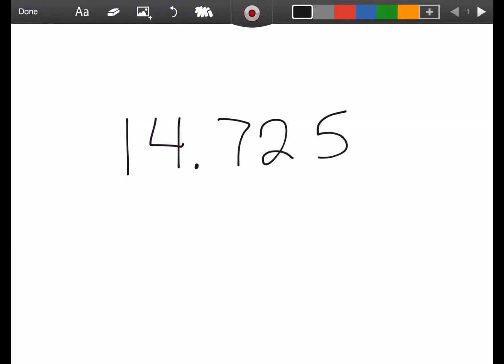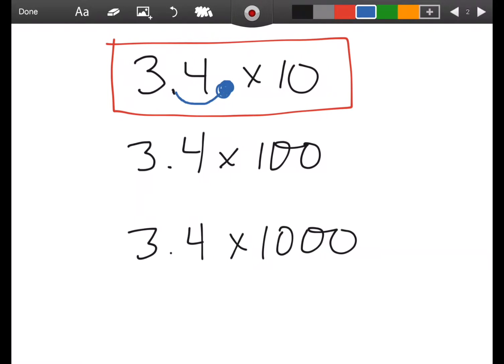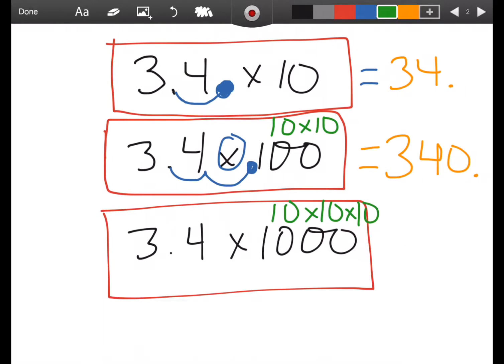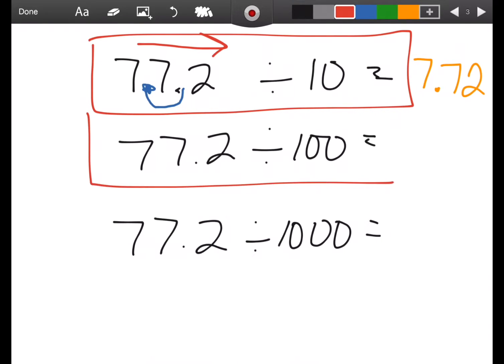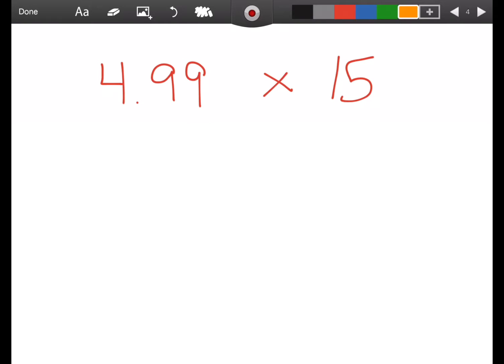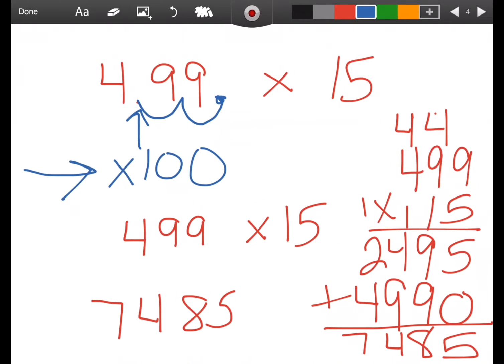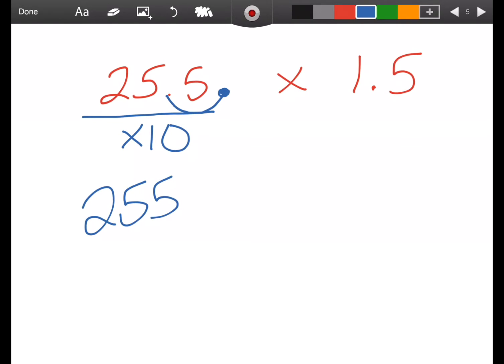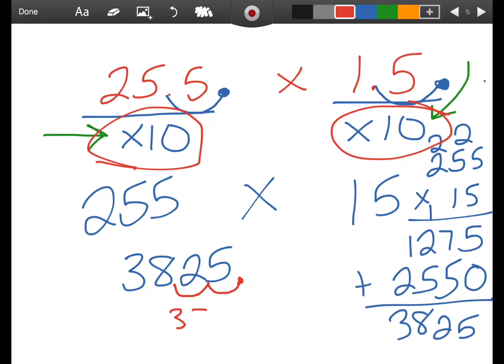Multiplying Decimal Numbers - The Beauty of the Number 10!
Have you ever wondered how to multiply decimals? Well, now you can. If you can multiply whole numbers, then you can multiply decimals with the help of a couple rules dealing with factors of 10. Watch and find out how to multiply decimals!